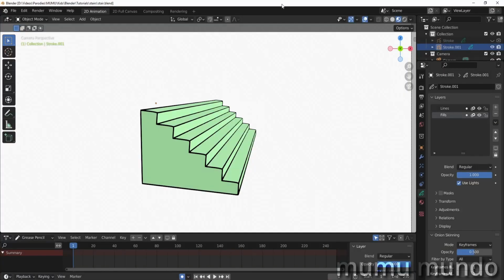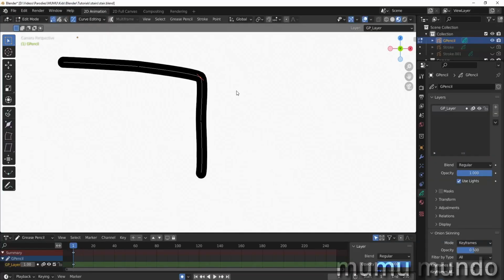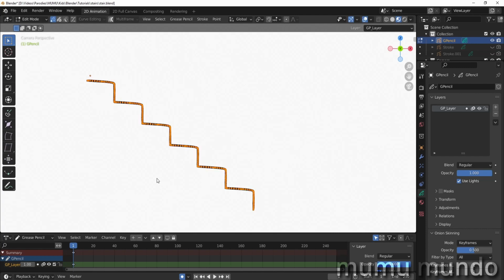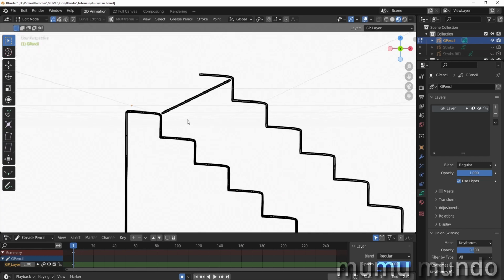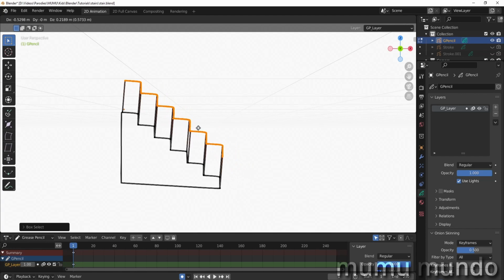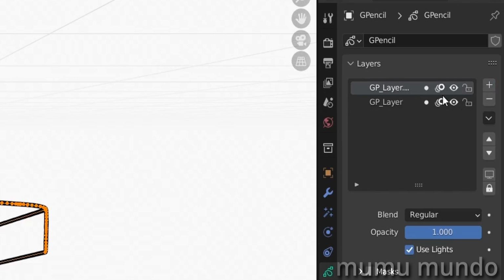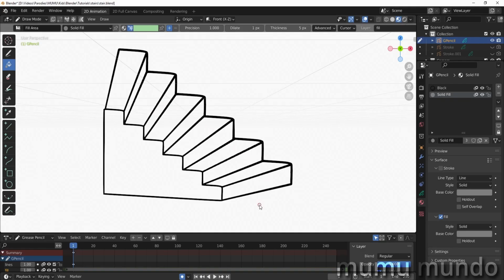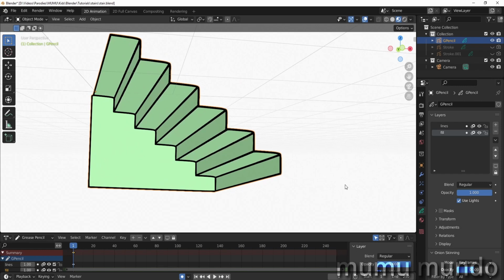Magic 2D Stairs in Blender 3.0 ! Grease Pencil Tutorial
Beginner tutorial and practice video to make Magic 2D Stairs using Grease Pencil in Blender 3.0 !